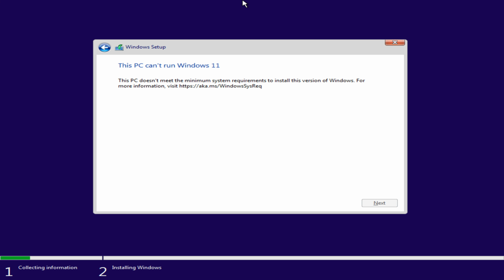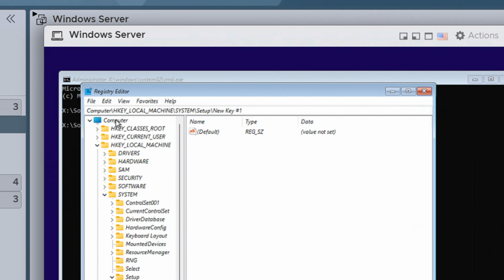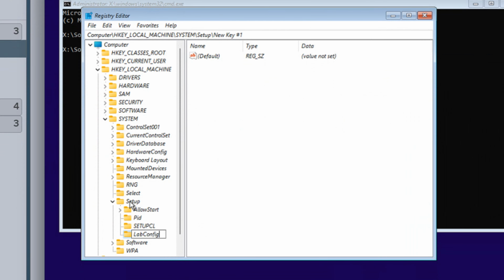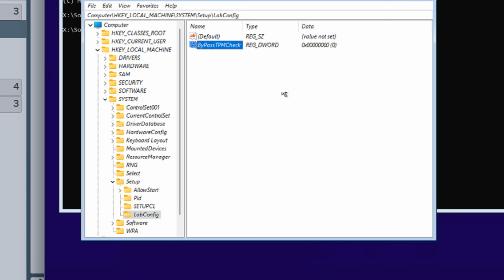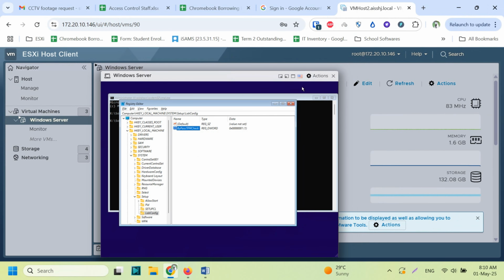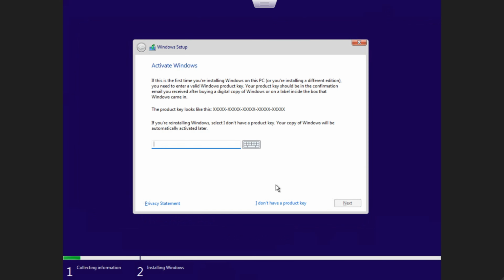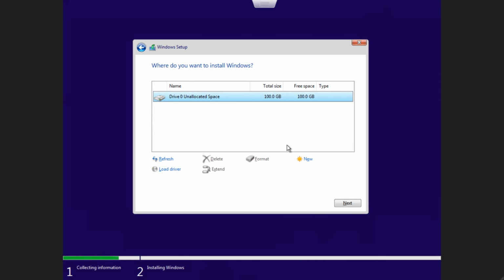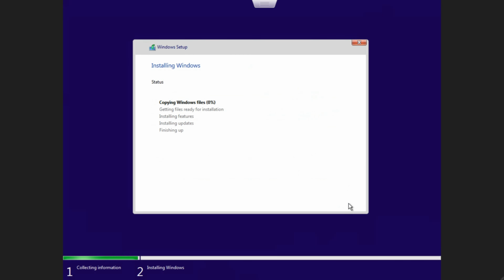How to fix: This PC can't run windows 11 vmware esxi? | Fix Windows 11 installation issue in ESXi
Having trouble installing Windows 11 on VMware Workstation or VMware Player? You're not alone. In this video, I’ll walk you through the common issues that prevent Windows 11 from installing on VMware.

When you get the error picture as shown in the beginning of the video above simply press Shift + F10 and this will bring up a dos prompt. Type regedit and hit enter.

Navigate to HKEY_LOCAL_MACHINE\SYSTEM\Setup and create a new Key called: LabConfig
Create inside the LabConfig Key a ByPassTPMCheck DWORD (32-bit) with the value of 1

Click OK after editing the value data and then close out of all of the screens. Once you click on the red x in the corner of the setup screen, the setup will start again and ignore the TPM requirements.